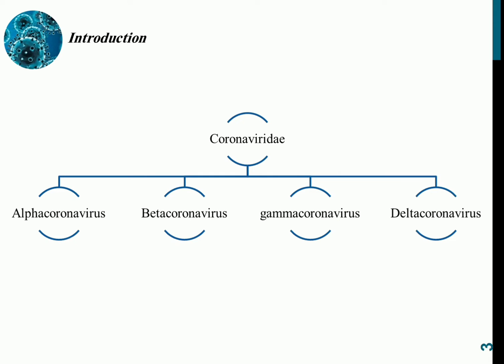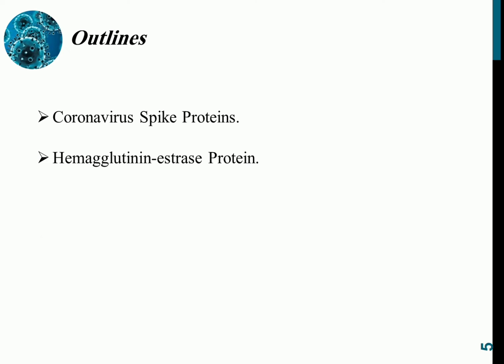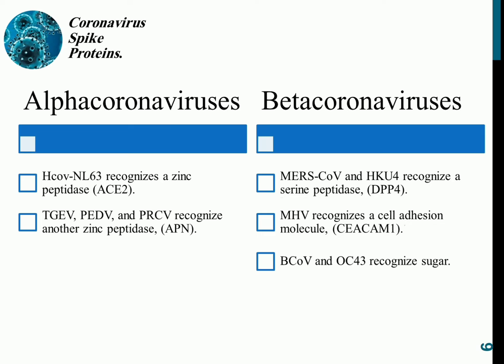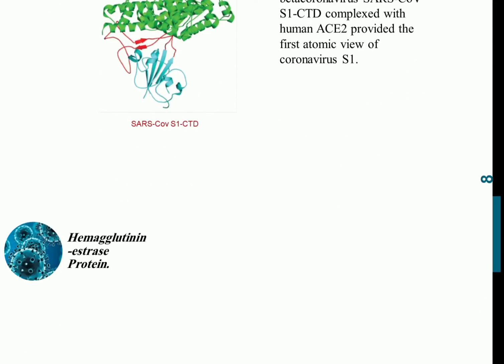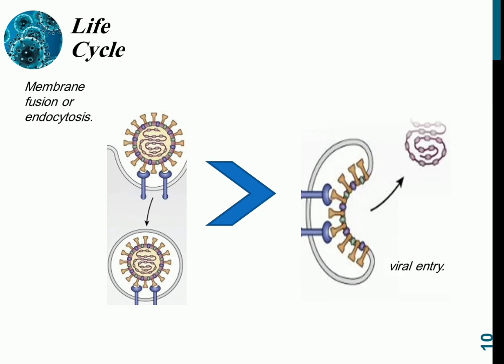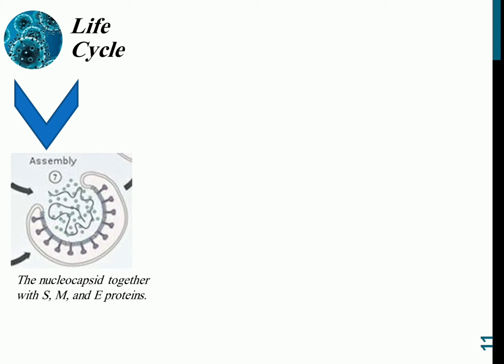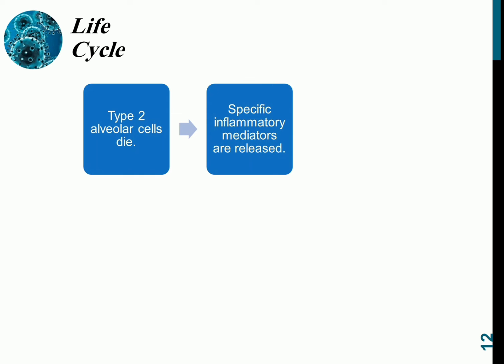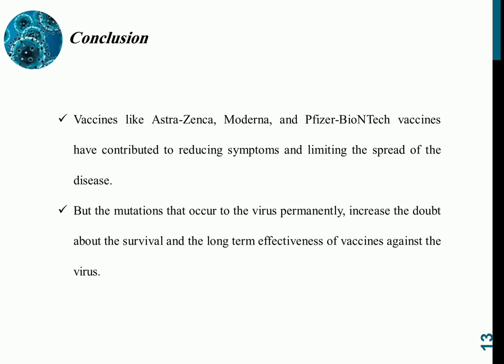Spike Proteins and Their Role in the Entry and Fusion of the Coronavirus with the Host Cell